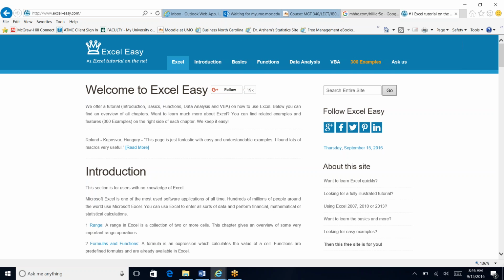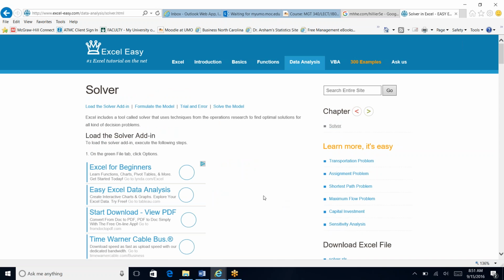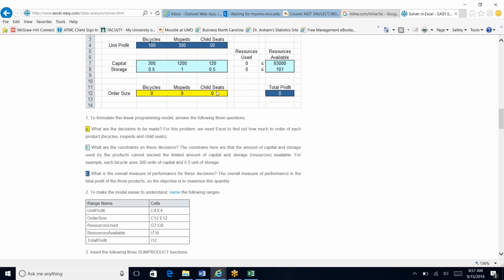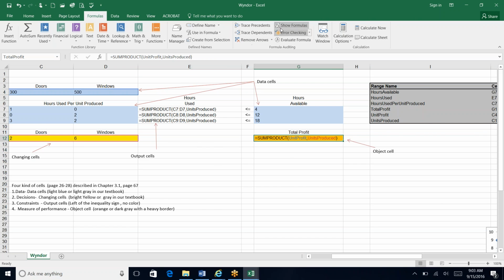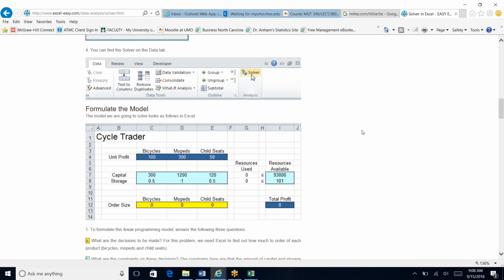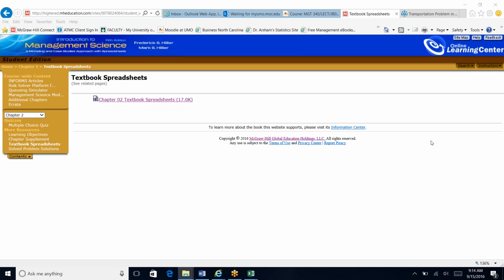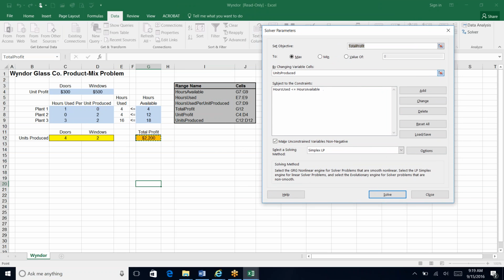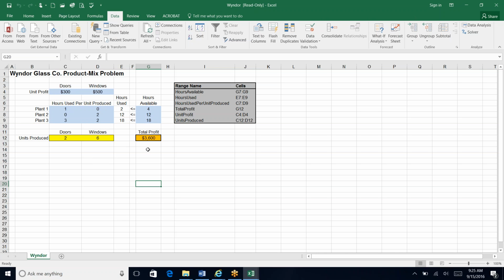2016 09 15 MGT 340 Discussion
MGT 340 Discussion